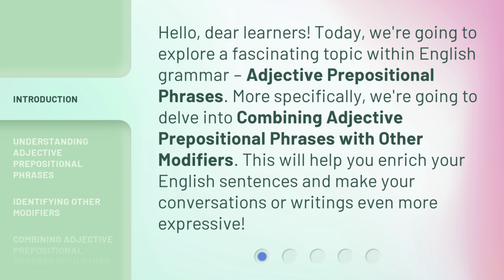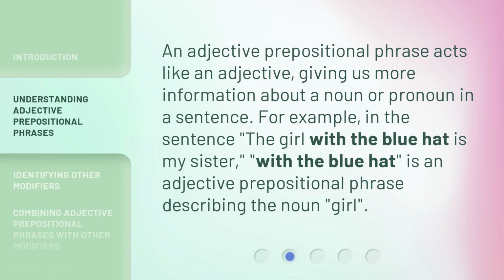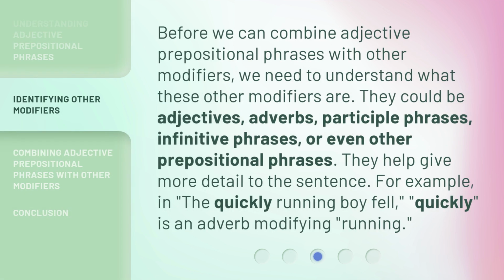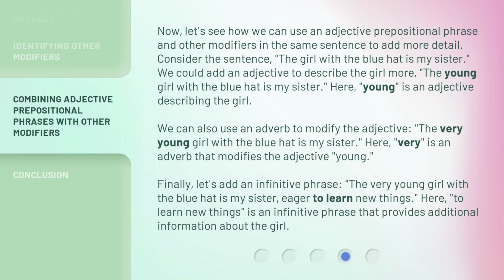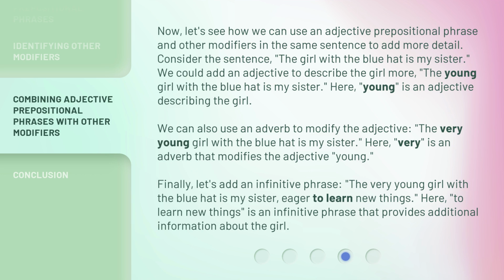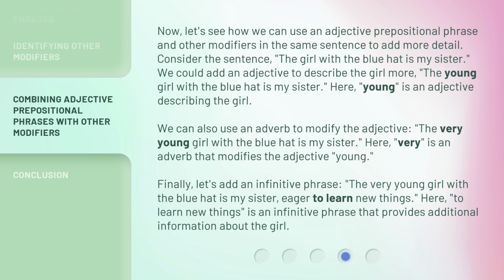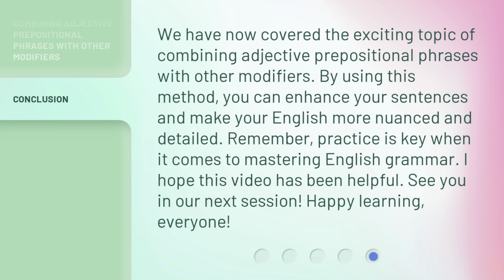Mastering English: Adjective Prepositional Phrases and Modifiers Unleashed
Mastering English: Combining Adjective Prepositional Phrases with Other Modifiers • Learn how to enrich your English sentences by combining Adjective Prepositional Phrases with other modifiers such as adjectives, adverbs, participle phrases, infinitive phrases, or even other prepositional phrases. Discover how to make your conversations or writings even more expressive!

00:00 • Introduction - Mastering English: Adjective Prepositional Phrases and Modifiers Unleashed
00:35 • Understanding Adjective Prepositional Phrases
00:58 • Identifying Other Modifiers
01:29 • Combining Adjective Prepositional Phrases with Other Modifiers